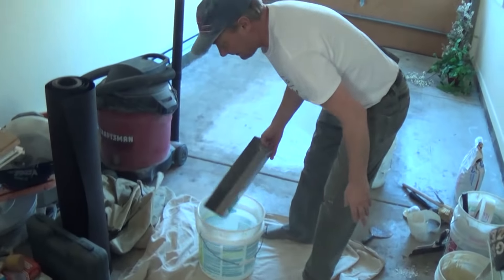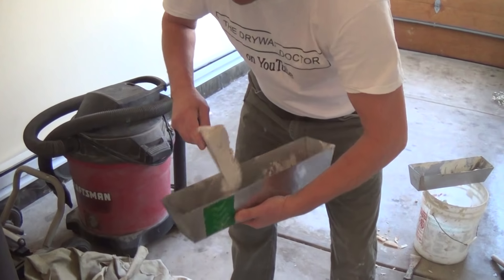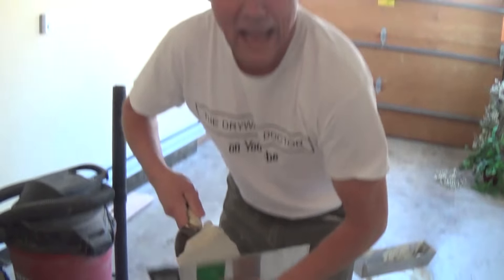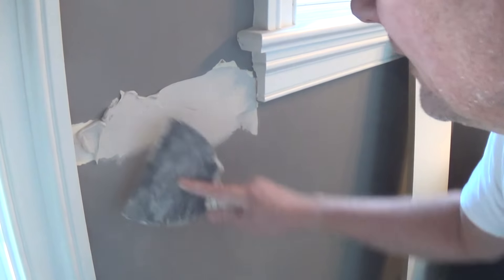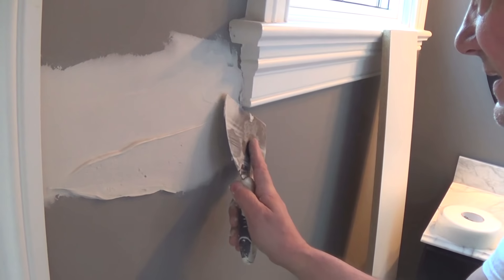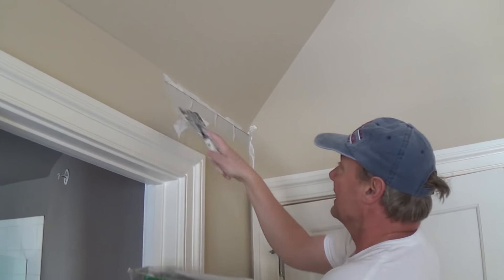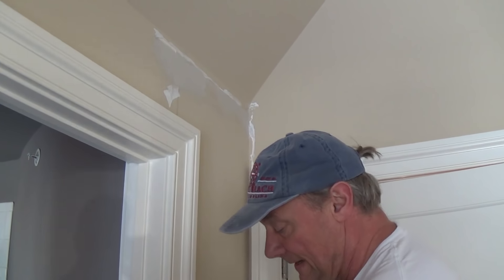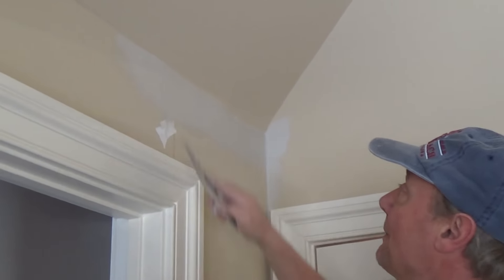How to Mix "Easy Sand" and Patch with Hot Mud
Patching small cracks can be a quick and easy process and the Drywall Doctor wanted to show how you can do your first coat in hot mud like Easy Sand in just a matter of minutes. Ray gives a tutorial on mixing powered Easy Sand 5 and a demonstration for what your first coat should look like for both a corner and wall crack.